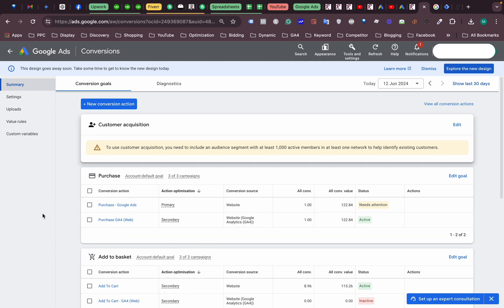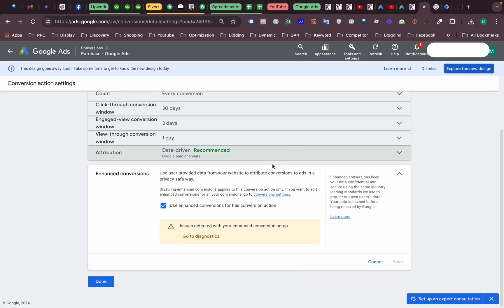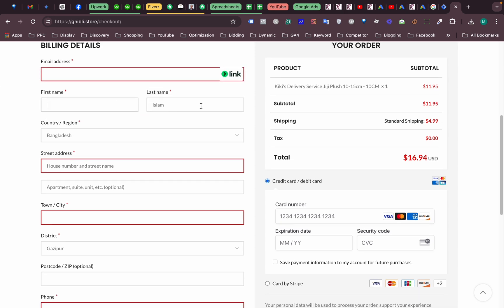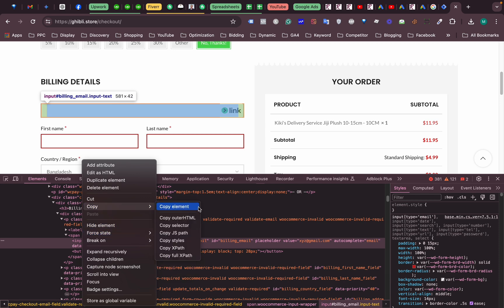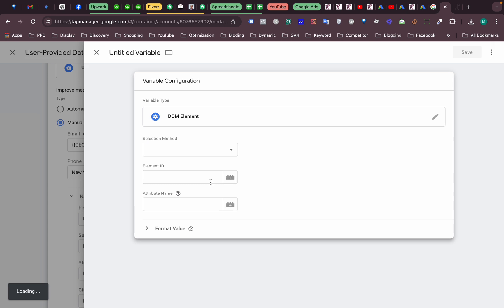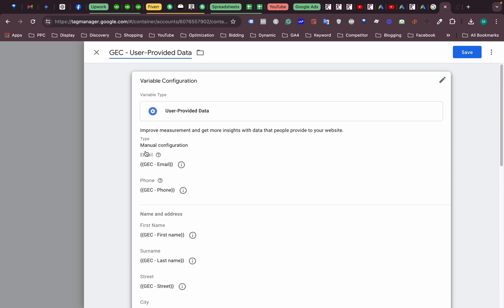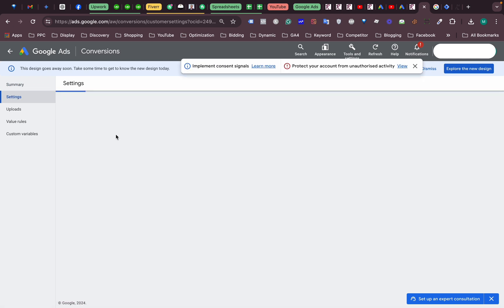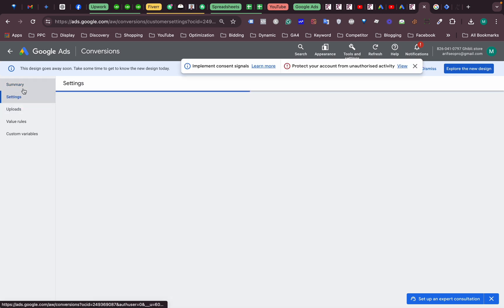Fix and Set Up Google Ads Enhanced Conversion Tracking Issues - Needs Attention 2025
Title: Fix and Set Up Google Ads Enhanced Conversion Tracking Issues - Needs Attention 2025

Description:

Struggling with Google Ads Enhanced Conversion Tracking issues? In this video, we'll guide you through the steps to fix and set up Enhanced Conversions Tracking for your Google Ads campaigns in 2025. We've got you covered from troubleshooting common problems to implementing best practices. Ensure your ads are optimized and your conversions are accurately tracked with these expert tips and solutions.

Timestamps:
0:00 Problem Identification
1:08 Set Up
4:17 Testing and Debugging

🔍 Topics Covered:
- Understanding Enhanced Conversions Tracking in Google Ads
- Common Enhanced Conversion Tracking Issues and How to Fix Them
- Best Practices for Enhanced Conversion Tracking
- Tips for Optimizing Your Google Ads Campaigns

📈 Why This is Important:
Enhanced Conversions provide more accurate conversion data, helping you make better advertising decisions and improve your ROI. Don't let technical issues hold you back from achieving your advertising goals.

Drop your questions in the comments, and we'll gladly help.